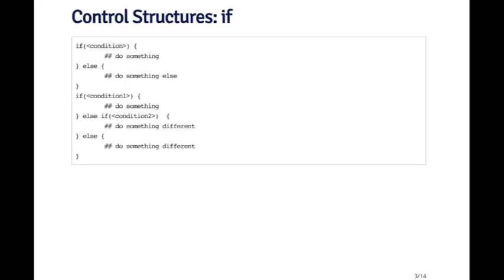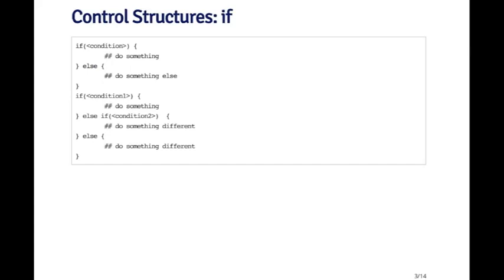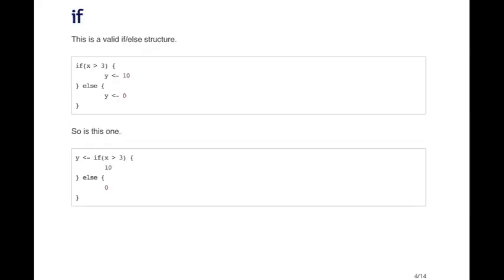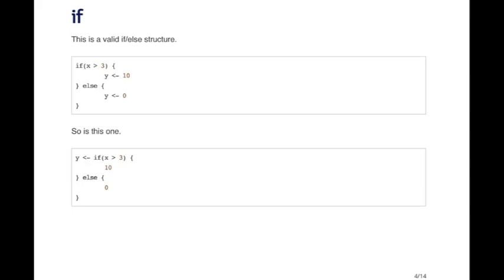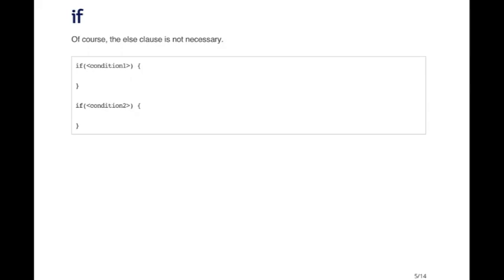Control Structures If else